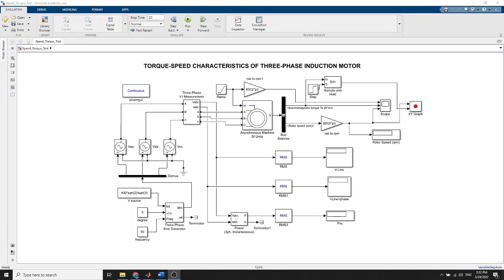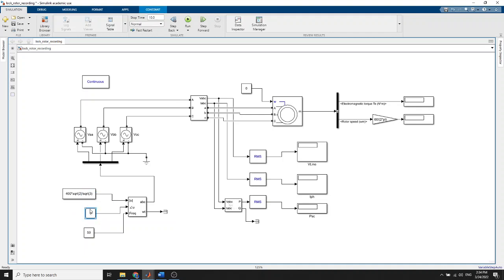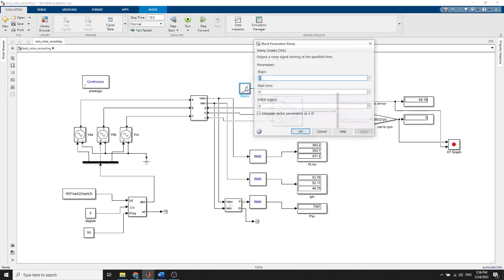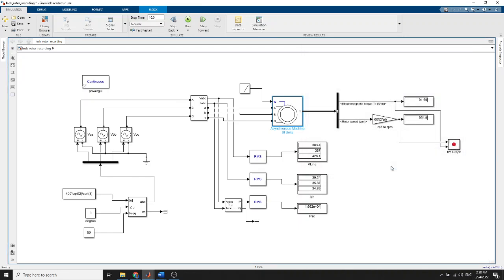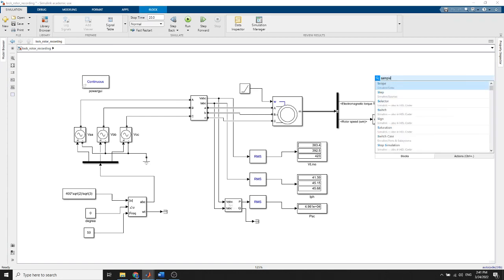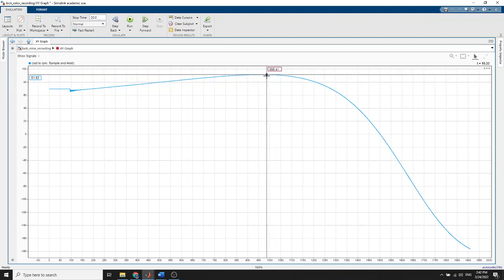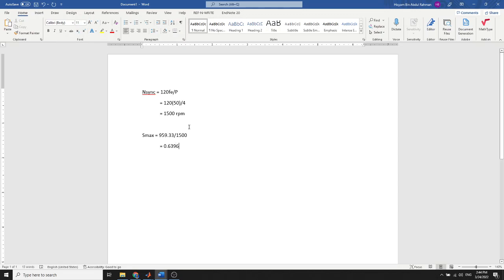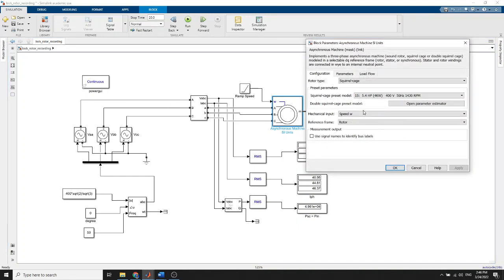Matlab/Simulink - 3 Phase Induction Motor: TORQUE-SPEED CHARACTERISTICS